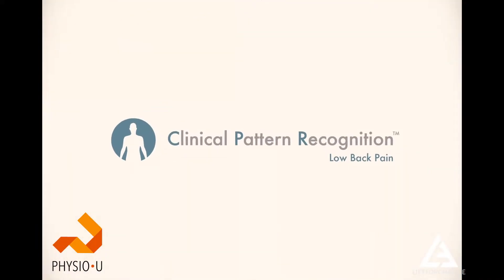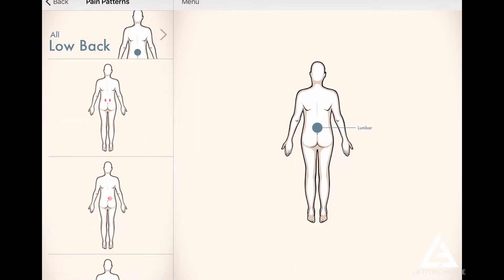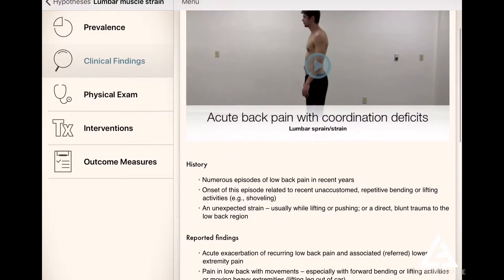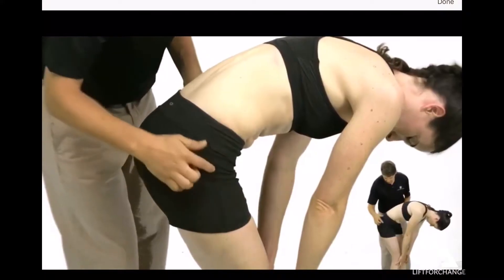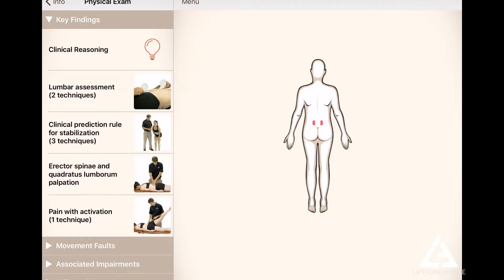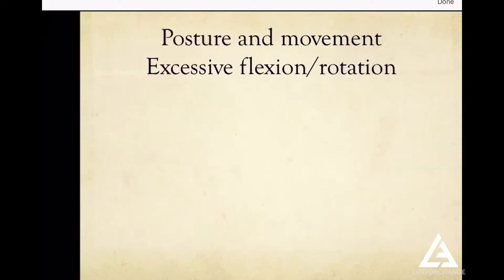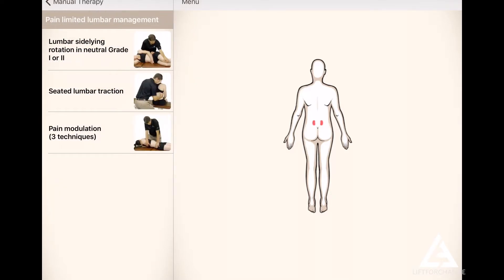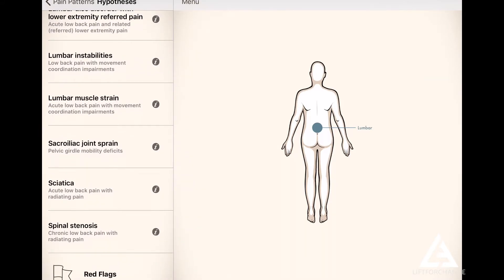PT Apps of the Future (Doctorate of Physical Therapy) | PhysioU | Ep. 23 | APU DPT Student Vlog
As a DPT student, there is an enormous amount of material that I have to absorb in such a short amount of time. While taking multiple different courses at the same time, it can get really easy to jumble, mix, and get confused on what subject correlates with what

We are currently is an Ortho class, which itself has a gargantuan amount of material to cover. PhysioU's apps help me organize and set my student learning up for success. I am able to now categorize different signs and symptoms that a patient may present, and also systematically approach treatment options for their possible diagnosis.

THIS APP IS THE FUTURE OF DPT STUDENTS